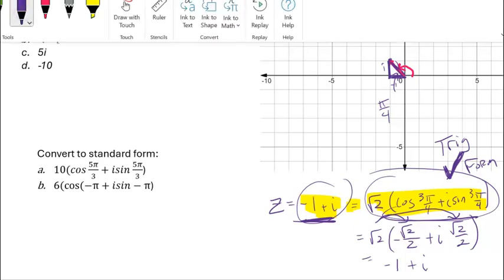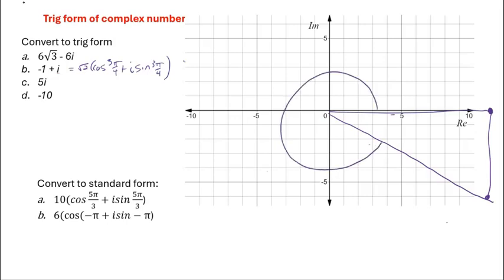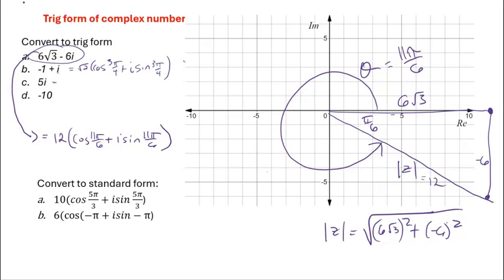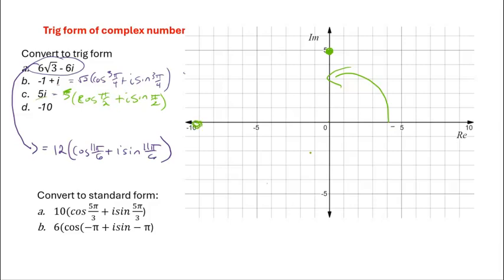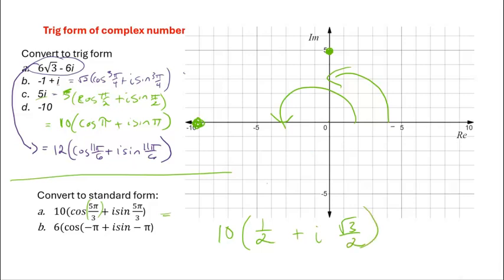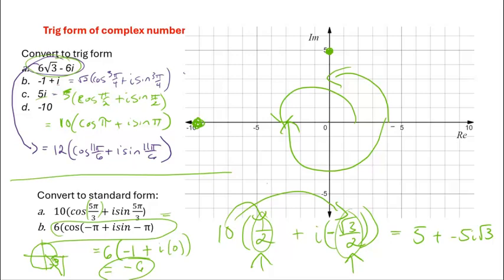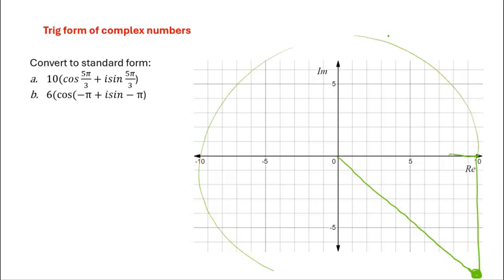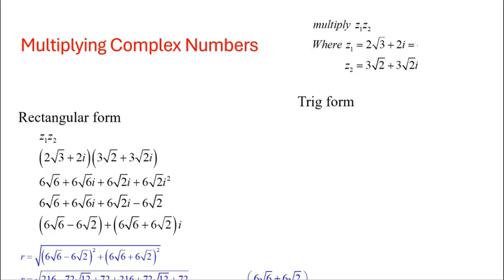Complex numbers_convert from Rectangular form to To Trig Form